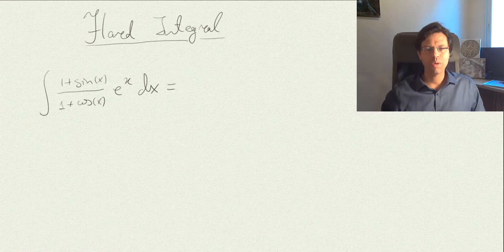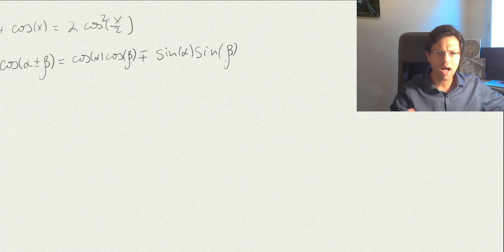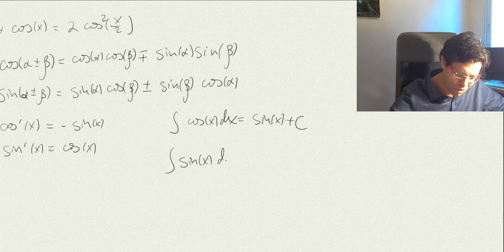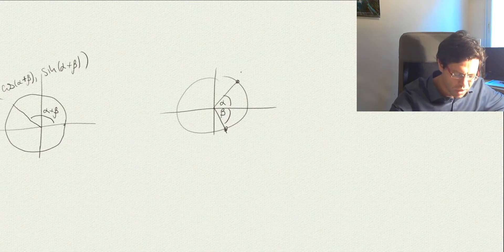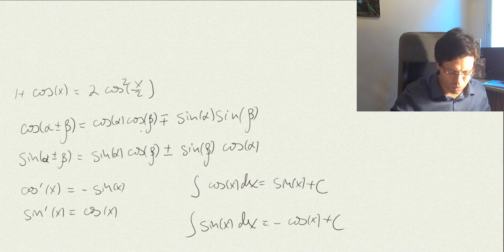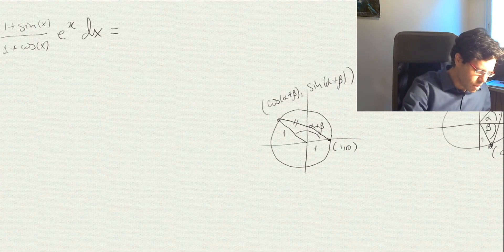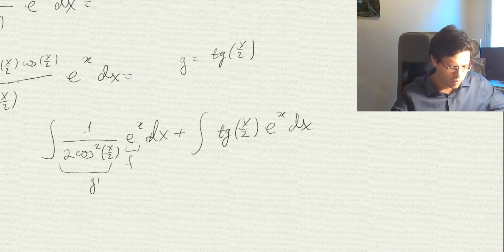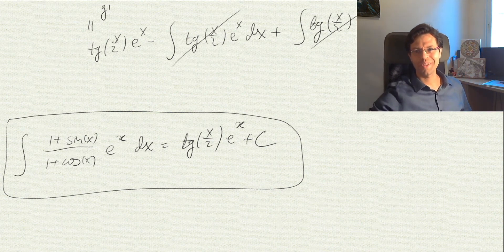Very Hard Integral (1+sin(x))/(1+cos(x))e^x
0:00 Problem statement
1:15 How to remember and prove every trigonometric identity
8:33 Solution

In this video, I show how to solve a hard integral, and review basic trigonometric identities, how to use them, derive them, and remember them.
If you are interested in beautiful and challenging problems in mathematical analysis definitely check this book that is considered to be an all-time classic